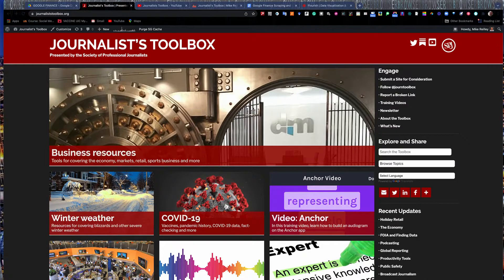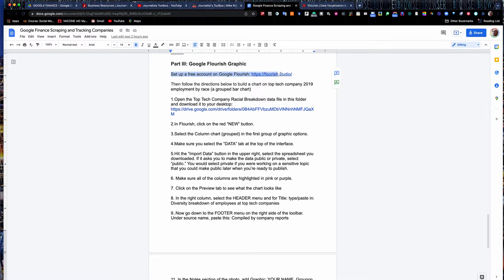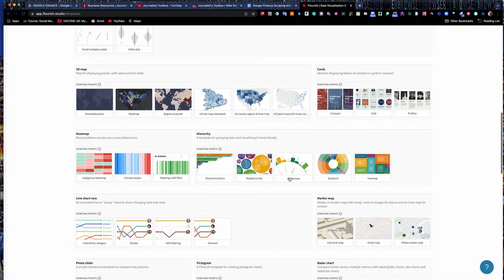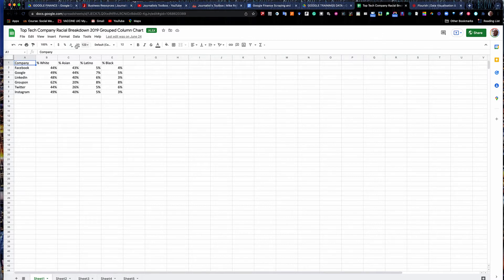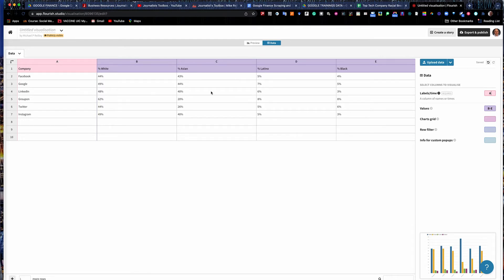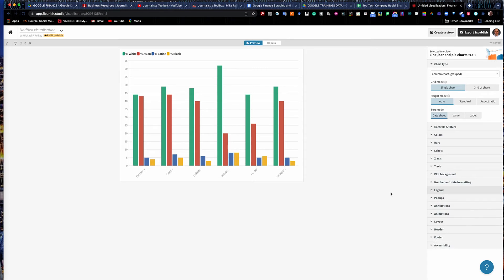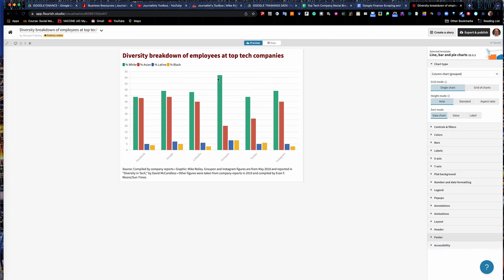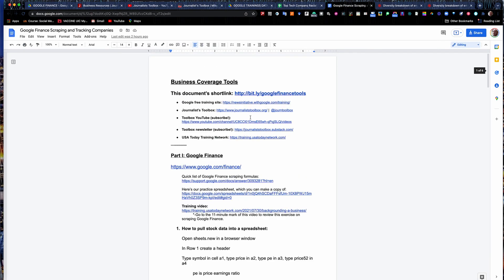Journalist's Toolbox: Business Tools, Pt. 3: Visualizing Data in Flourish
In this episode, Mike Reilley shows you how to visualize business data in Flourish.

Then go to Part III at the bottom of this document

*-NOTE: Canva purchased Flourish in February 2022